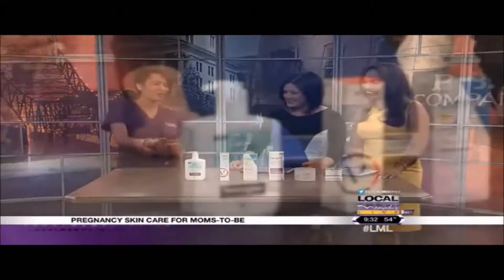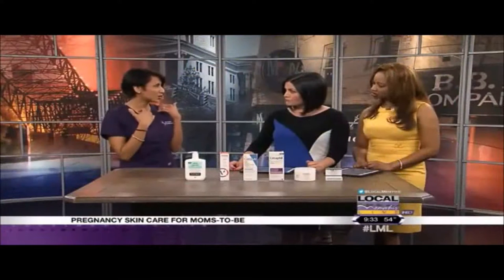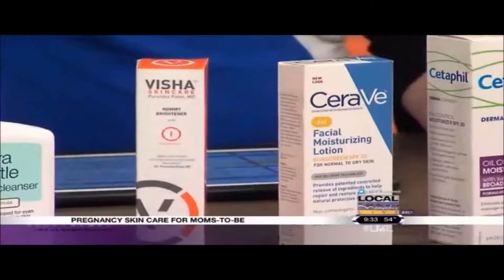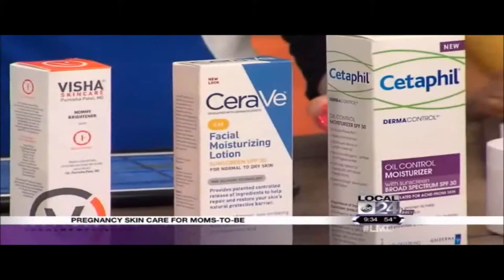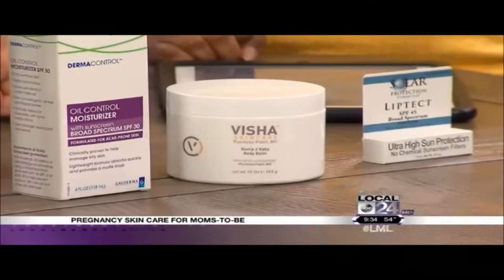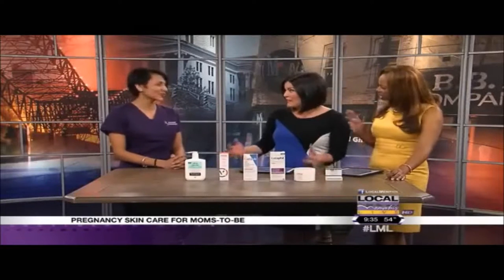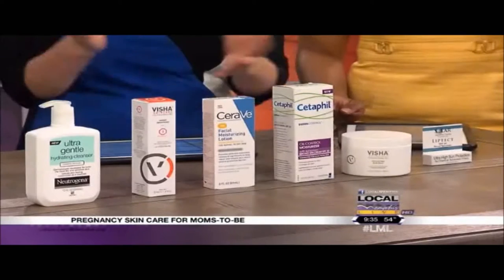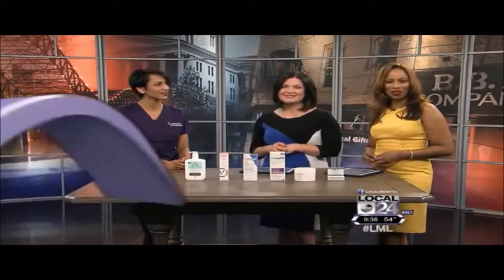Skin Care During Pregnancy Shown By Dr. Purvisha Patel: Local Memphis Live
"Pregnant women have special skin care needs, from preventing stretch marks to dealing with acne, melasma and other issues," says Memphis dermatologist Dr. Purvisha Patel. In this TV appearance on ABC 24 Dr. Patel discusses skin care during pregnancy, what's safe for mothers and babies and the types of skin changes that can occur during pregnancy. Dr. Patel also shows effective skin care products including her VISHA Mommy Brightener, formulated to be safe for use while pregnant or breastfeeding. It is ideal for women experiencing hyperpigmentation and acne due to hormone changes. VISHA Bump 2 Baby prevents stretch marks and moisturizes the skin.